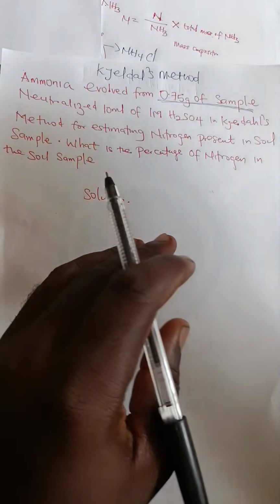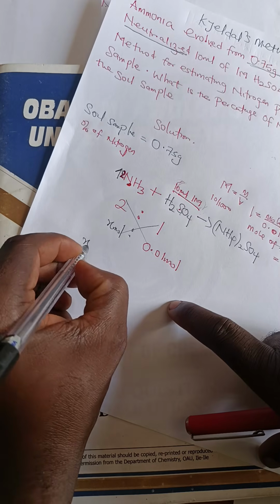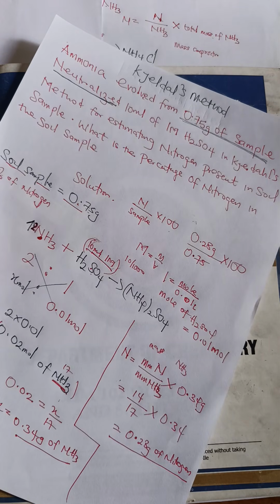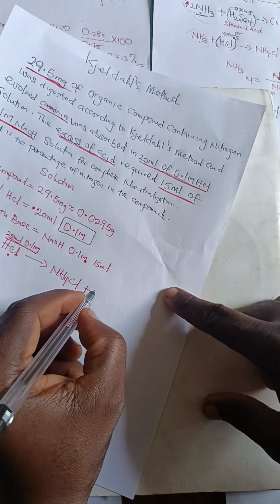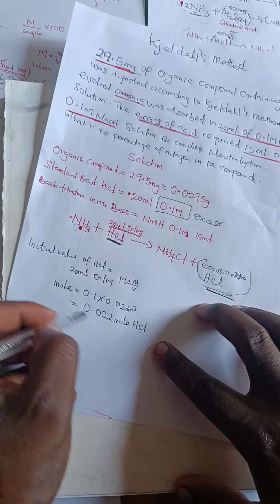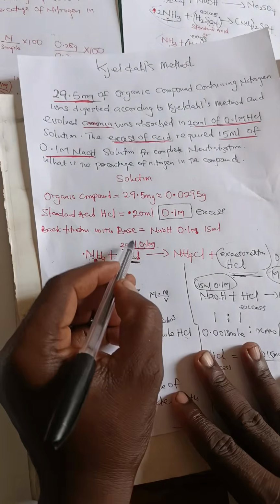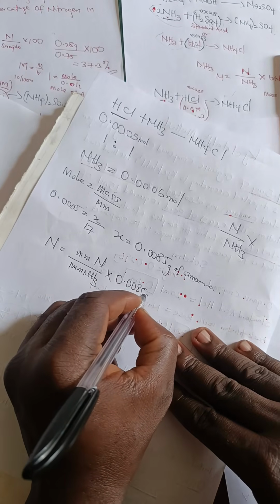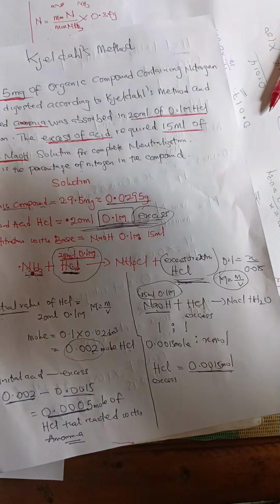Calculation on Kjehdahl analysis